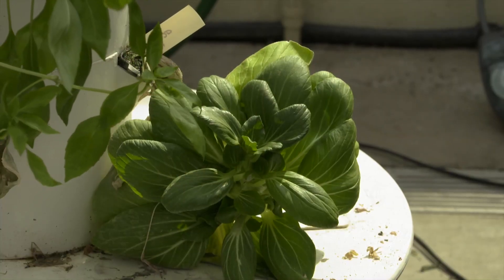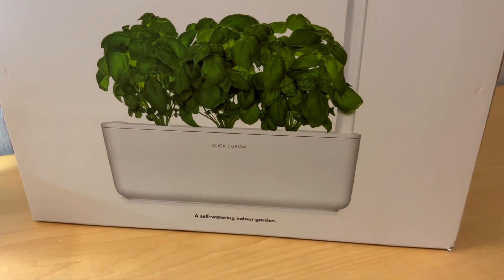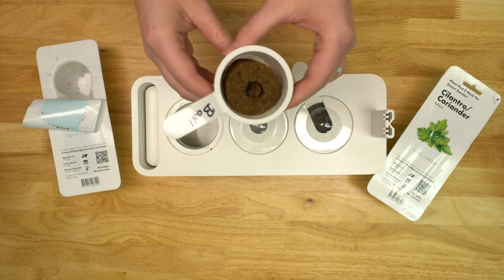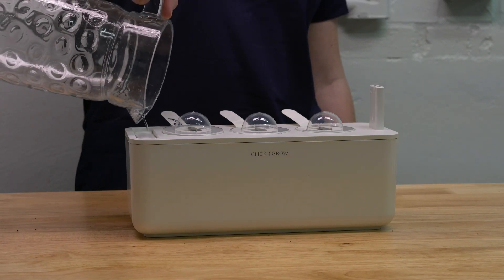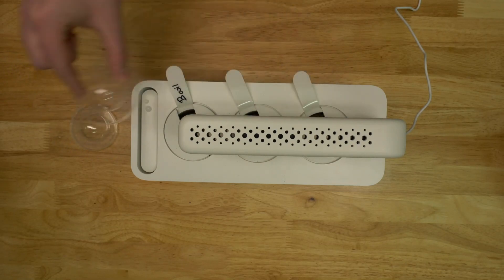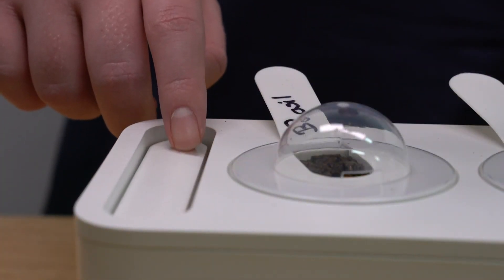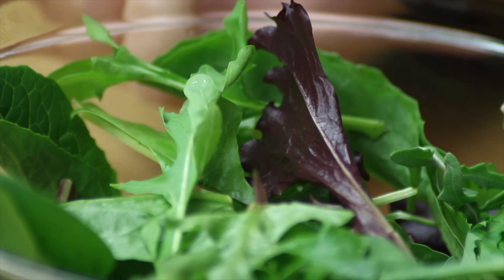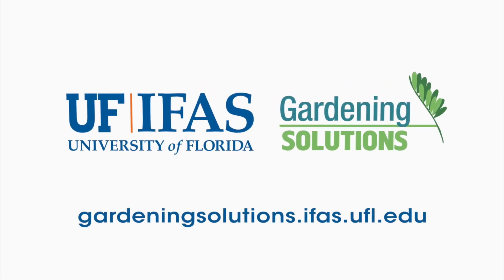UF/IFAS How to Grow Hydroponics at Home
UF/IFAS Master Gardener Wendy Wilber shows you how to setup and grow your own at home hydroponic garden.